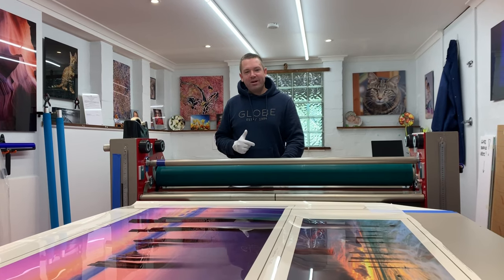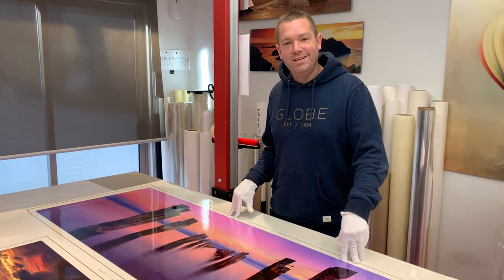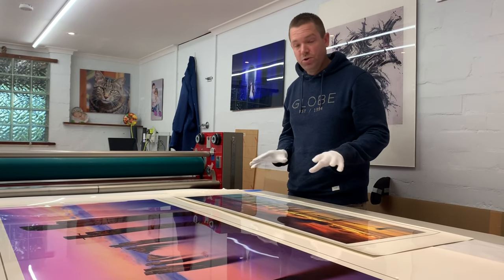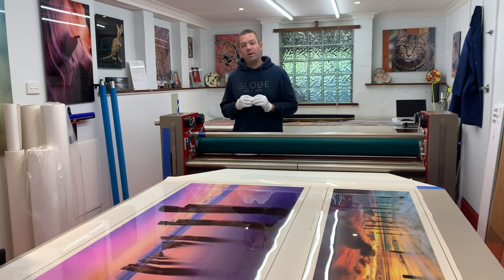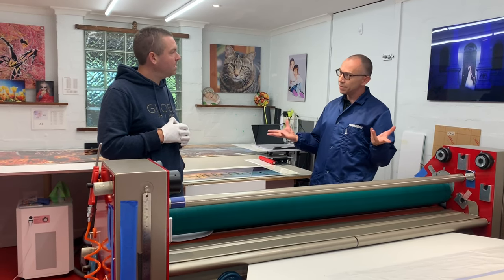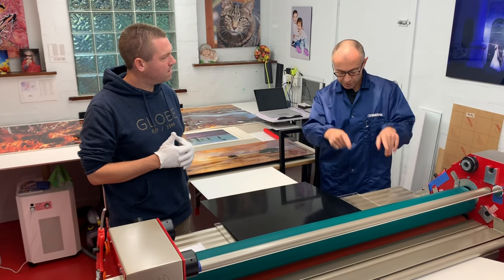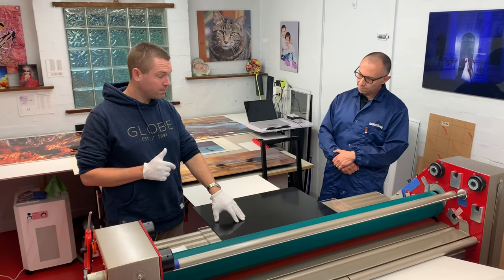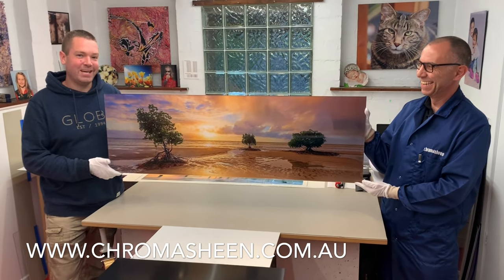Are there LIGHTS behind my prints? Printing landscape photos on FUJIFLEX Crystal Archive!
Printing landscape photos on Fujiflex Crystal Archive.

International award-winning landscape photographer Mark Gray prints all his open and limited edition prints on the incredible Fujiflex Crystal Archive substrate.

In this video Mark explains the benefits of printing your landscape photos on c-type Fujiflex Crystal Archive.

Mark Gray Gallery: 65 Main Street, Mornington VIC AUSTRALIA